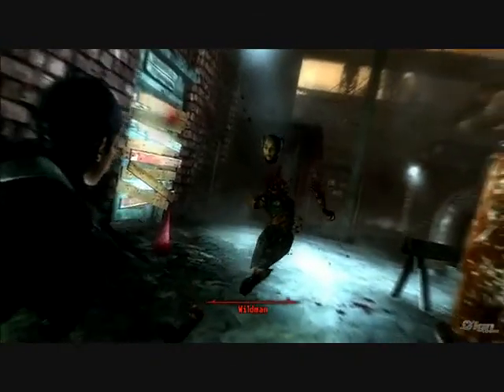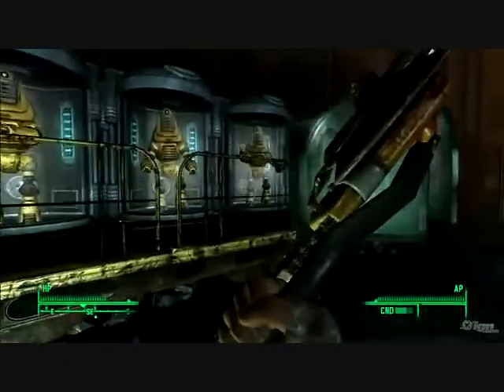[Review] Fallout 3 The Pitt